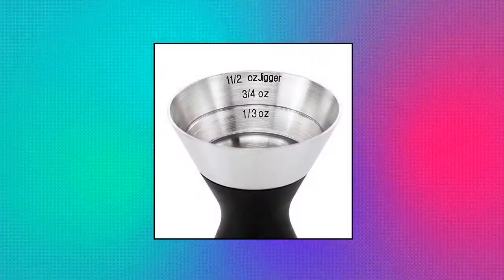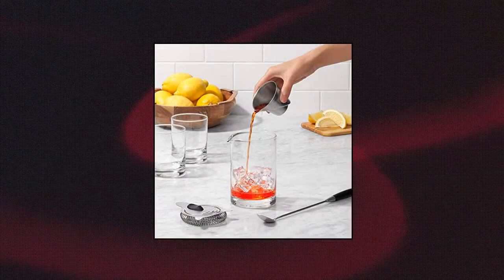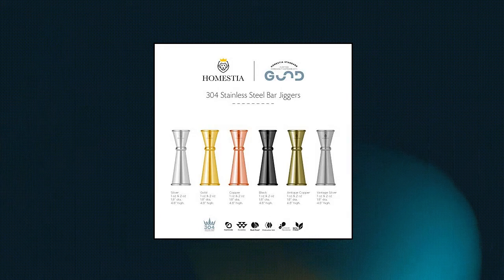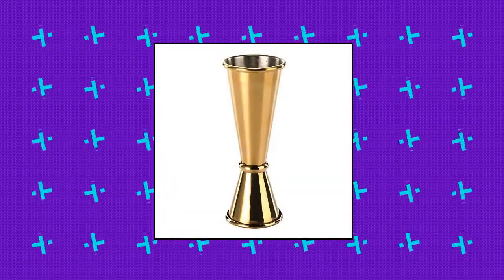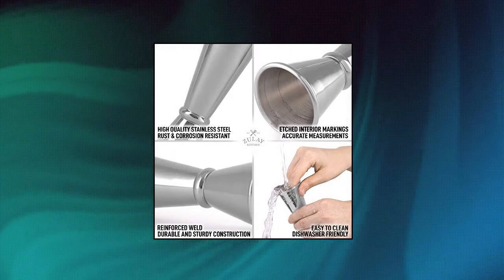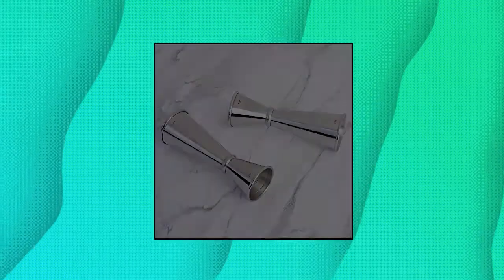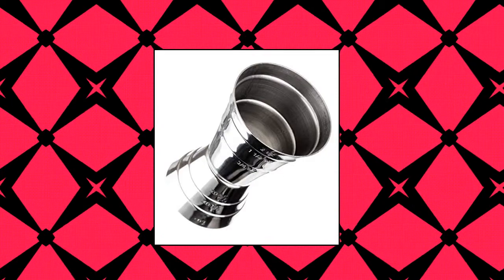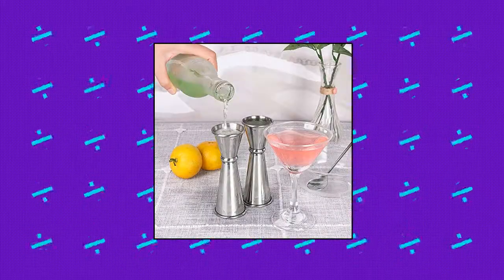Top 10 Jiggers You Can Buy June 2022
OXO SteeL Double Jigge

Silver Bell Jigger with Measurements Inside - Cocktail Measuring Jigger - Stainless Steel Measuring Tool for Bartenders - Jigger 2 oz 1 oz - Jiggers and Pourer

Double Cocktail Jigger Japanese Jigger Stainless Steel Bar Measuring Jigger 1 & 2 oz by Homestia

Zulay Kitchen Shot Measure Jigger for Bartending - Cocktail Jigger 18/8 Food-Grade Stainless Steel - Jigger 2 oz 1 oz Etched Markings - Cocktail Measuring Cup Japanese Jigger - Double Jigger  Chrome

3PCS Double Jigger & Cocktail Jiggers Stainless Steel 1 Ounce X 2 Ounce Alcohol Measuring Tool

OXO SteeL Angled Measuring Jigge

Barfly Japanese Style Jigger

Barfly M37098BK Heavy-Duty Straight Rim Bell Jigger

Briout Jigger for Bartending

US Standard Jigge

3PCS Double Jigger & Cocktail Jiggers Stainless Steel 1 Ounce X 2 Ounce Alcohol Measuring Tool